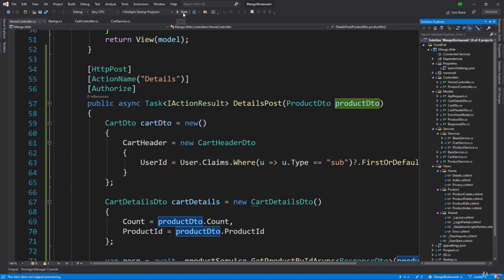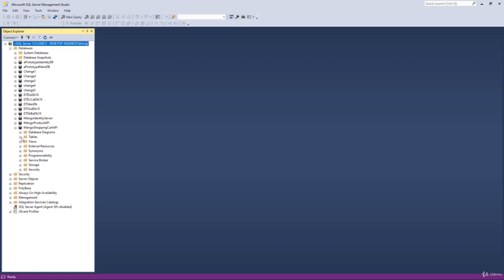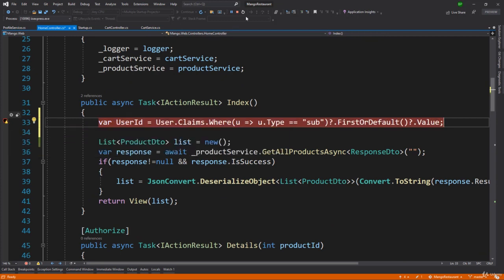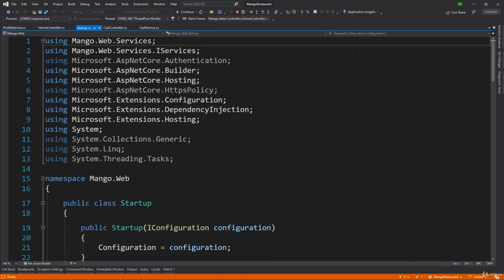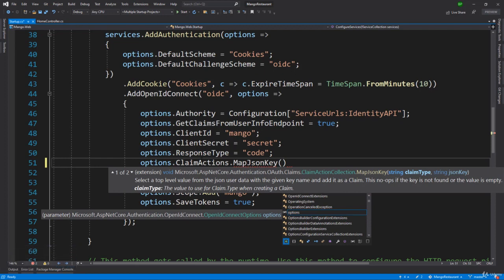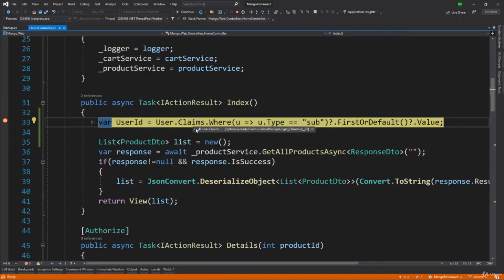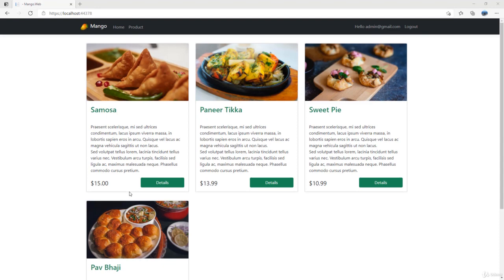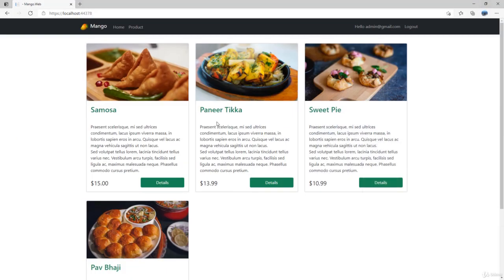Part 75 : Demo Add Items to Cart